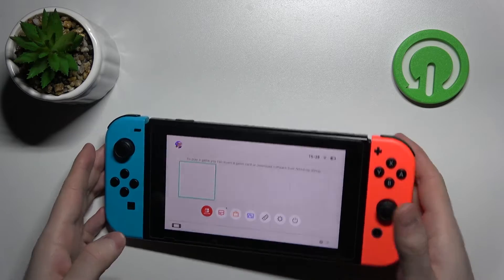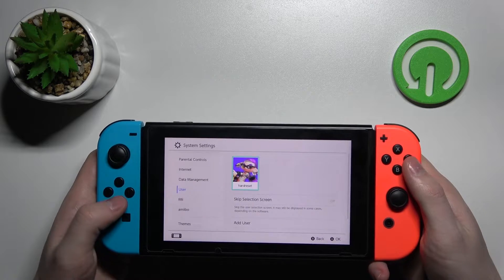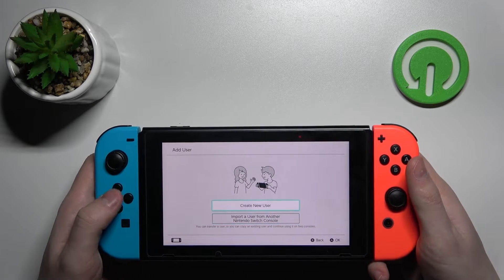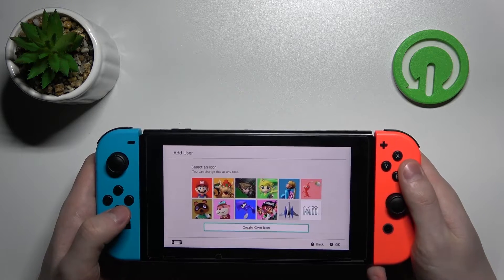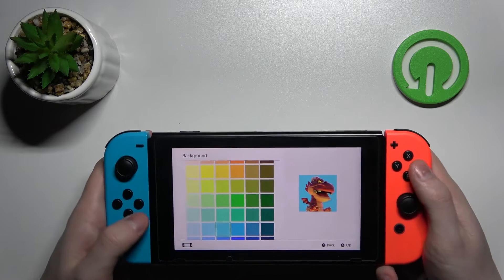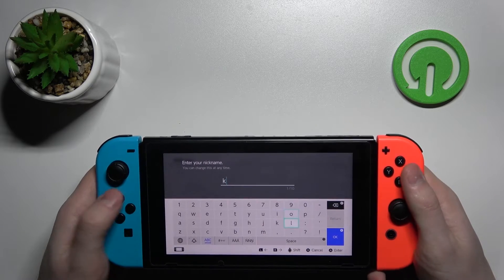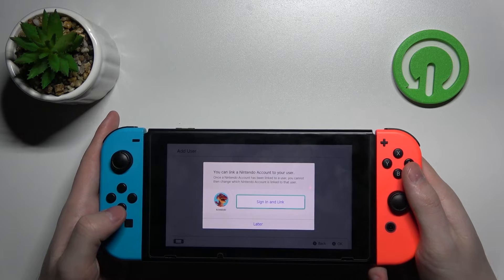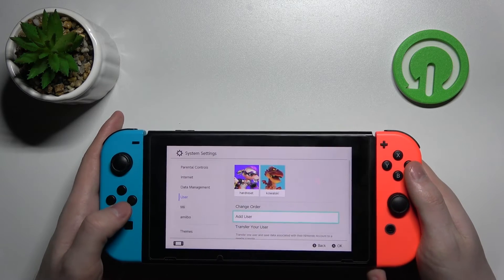How to Create New User Profiles in Nintendo Switch?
In this video we will show you step by step how to create new profiles on your Nintendo Switch console, how to change from your current one and how to log into it. All this in a few easy steps.

How to Make New User Profiles in Nintendo Switch? How to Set Up New User Profiles in Nintendo Switch? How to Login with New User Profile in Nintendo Switch? What are the steps for creating a new User Profile in Nintendo Switch?